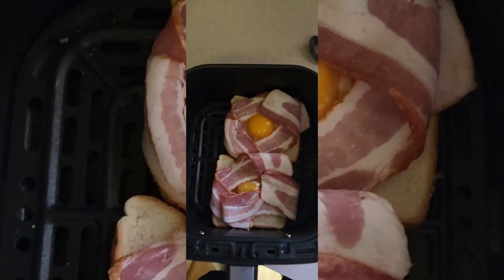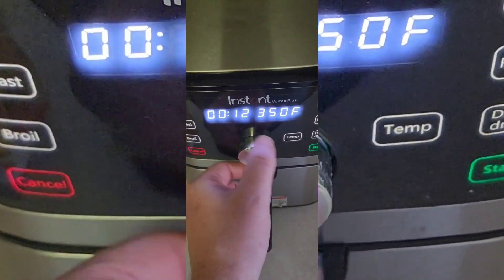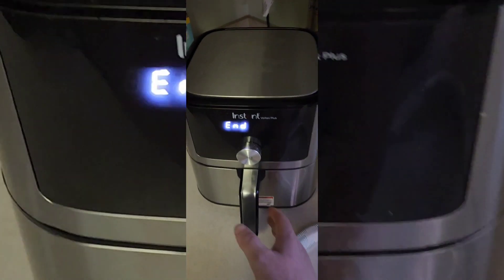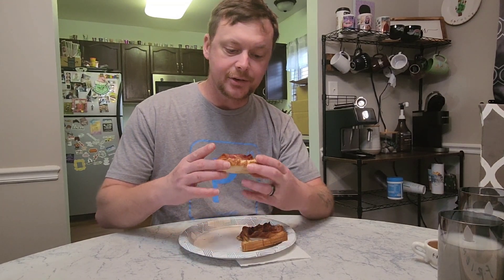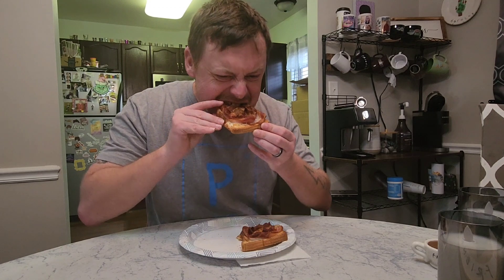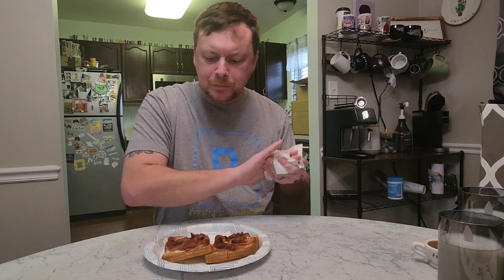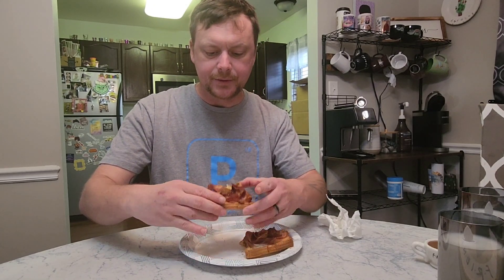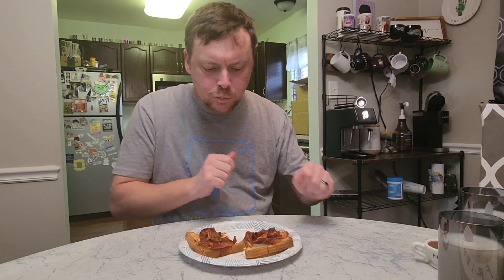Bread, Egg, Bacon